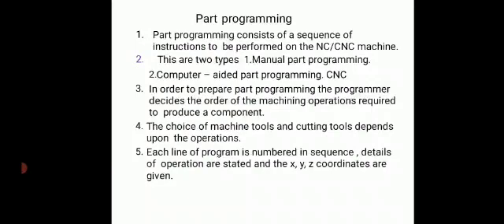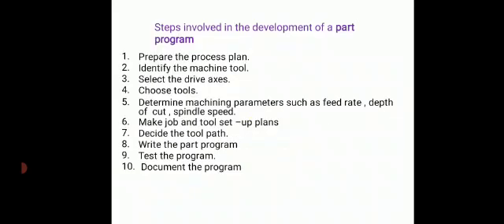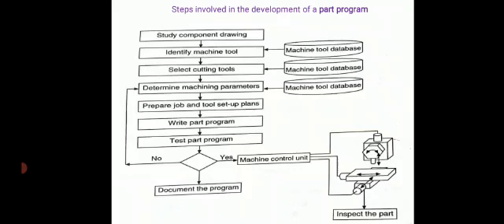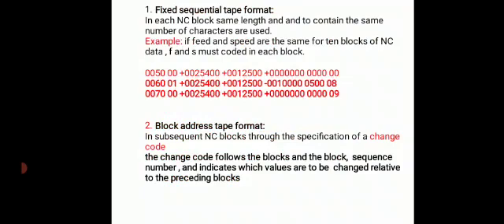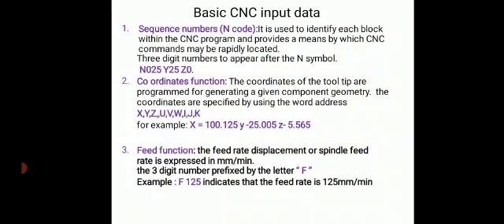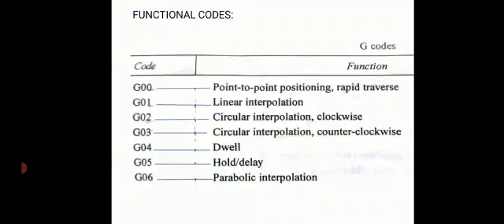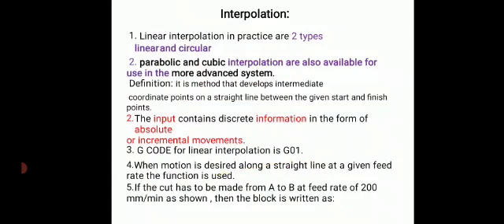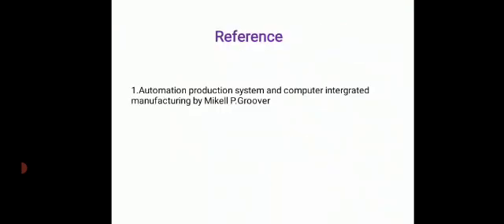ME8691​​​ UNIT IV COMPUTER AIDED DESIGN AND MANUFACTURING PART 2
PART PROGRAMMING

BY

MR. M.RAJAKUMAR,

AP/MECH,

RCET.